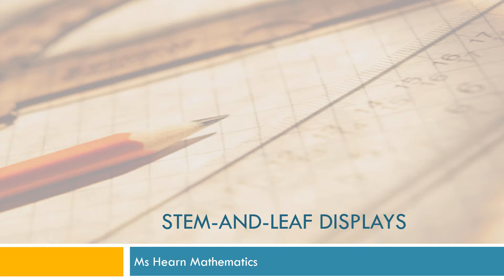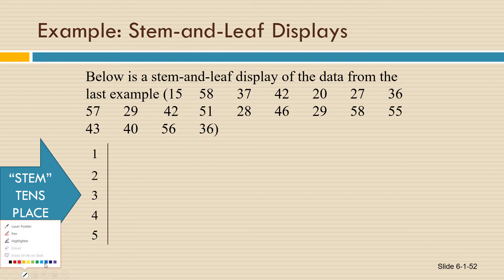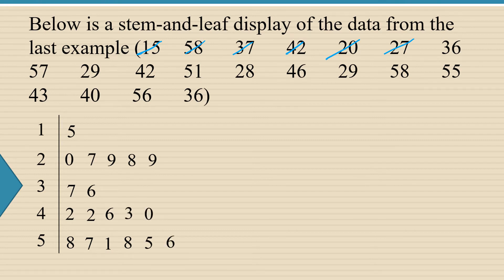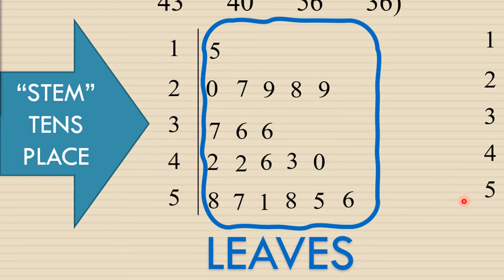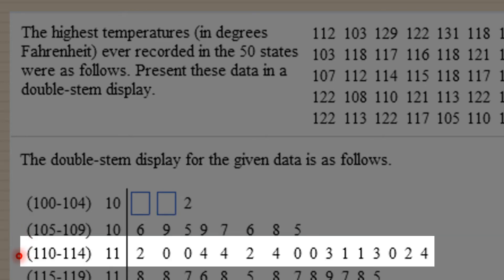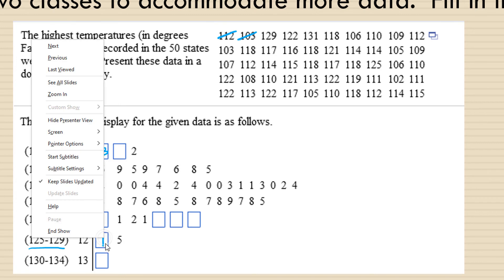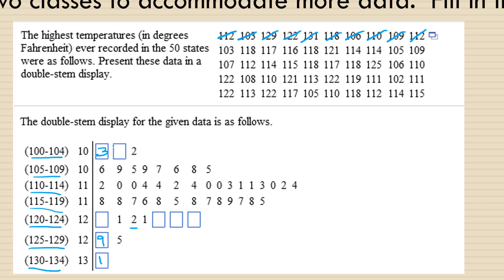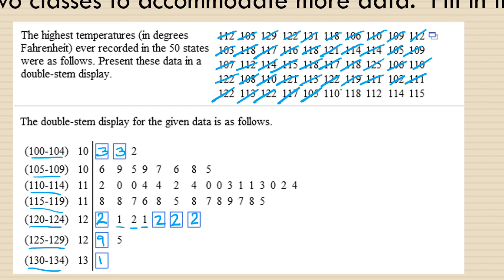Single and Double Stem and Leaf Displays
In this video, I explain how to set up a Stem-and-leaf display and show a MyLabs example of a double stem-and-leaf display